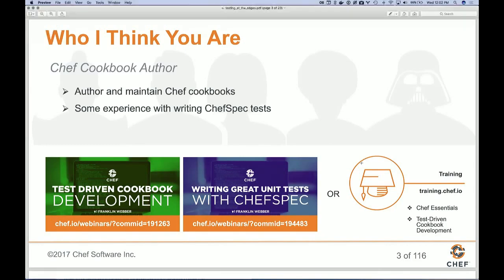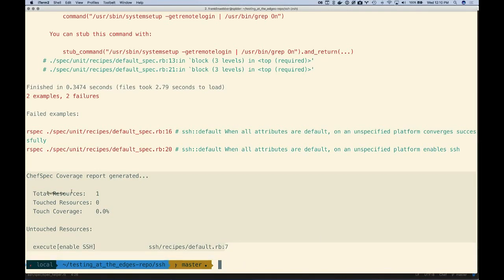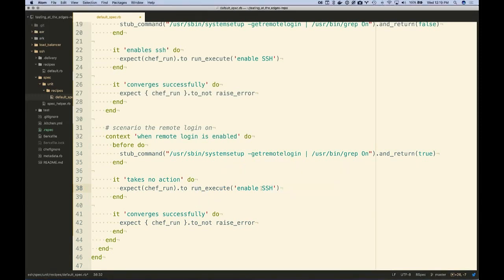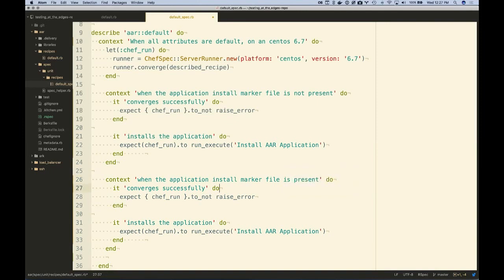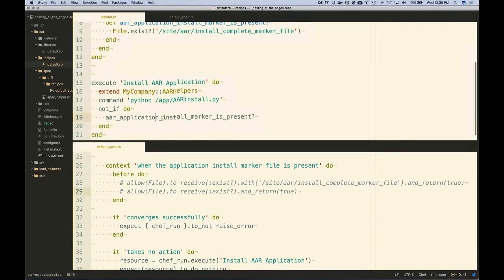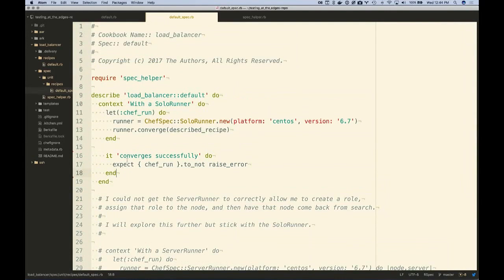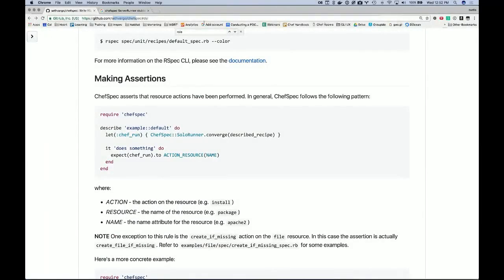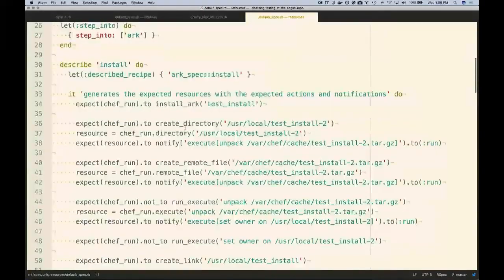Testing at the Edges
As you become a more sophisticated Chef, the complexity of the recipes you write increases. You find yourself querying data from the Chef server or requesting the state of an operating system component. You’re using complex logic that is abstracted behind helper methods. However, these advanced recipes require equally advanced tests.

In this recorded webinar, Franklin Webber, Training and Technical Content Lead at Chef, will show you some approaches to testing complex recipes. He’ll explain mocking and stubbing and then apply those techniques to verify recipes that use search, resource guards, and helper methods.

Watch to learn:
- How to test recipes that are powered by search and data bags
- How to test resource guards
- How to test helper methods